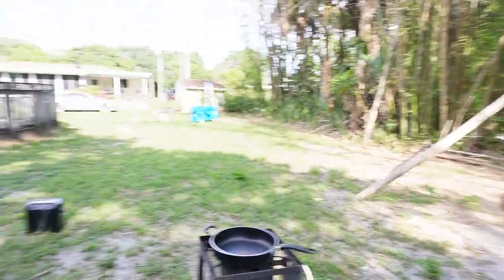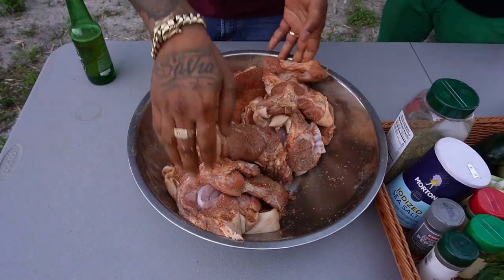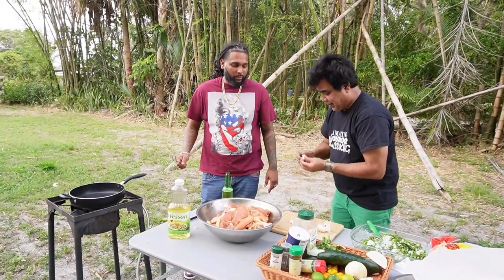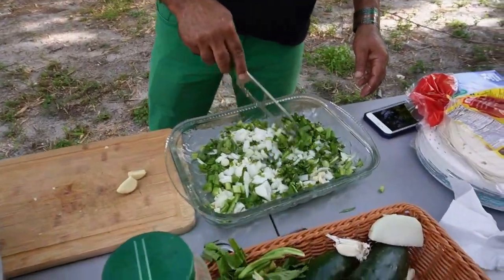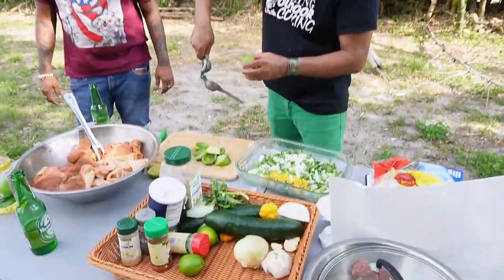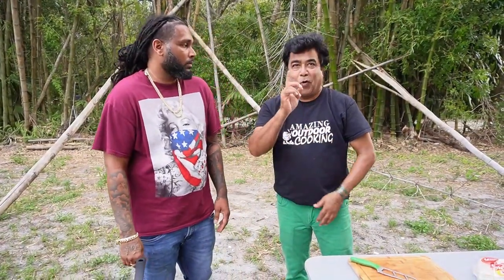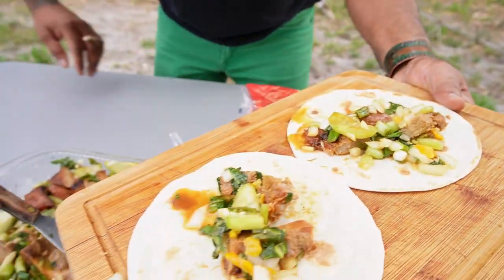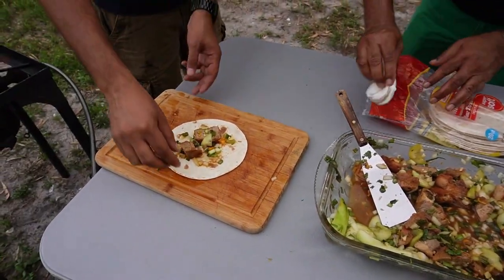Trinidad Pork Chow | Trinidad Pork Chop Recipes | Spicy pork chop recipes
Trinidad pork chow. This is our Trinidad pork chops recipe, this pan-seared pork chop recipe or spicy pork chop recipes are very popular all over the world but this pork chop recipe is what we call pork chop chow in Trinidad. Whenever we are hanging out at the beach, river, or at home with friends having a few drinks this pork chop chow is our go-to finger food.

or DM him on instagram @